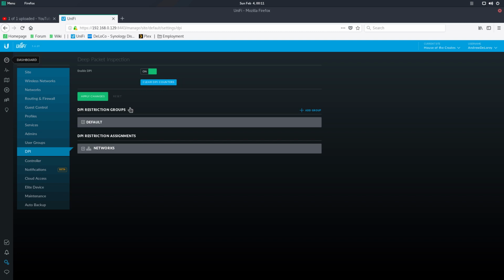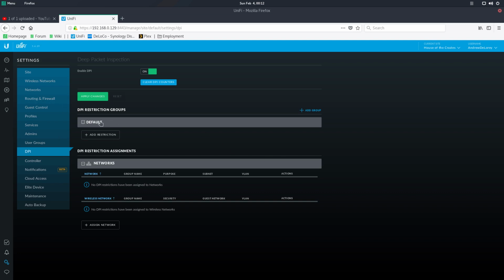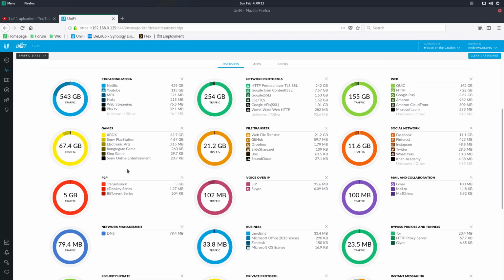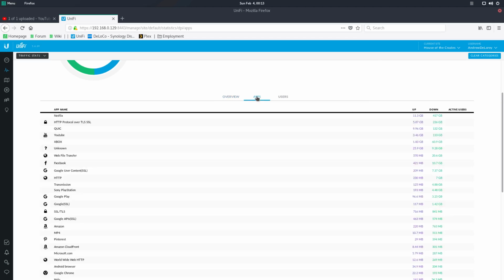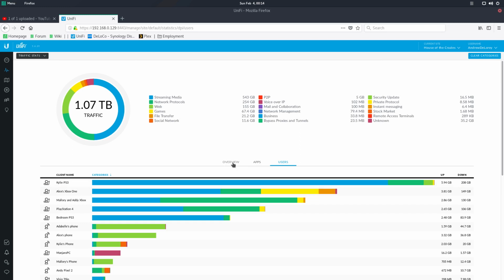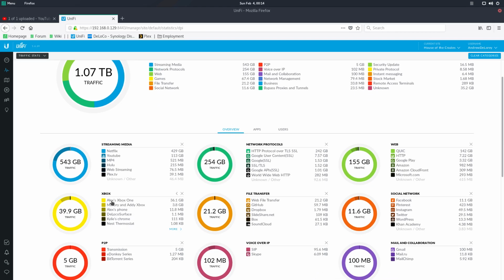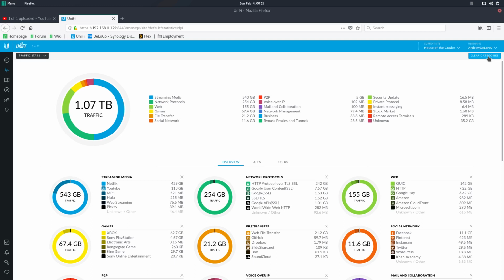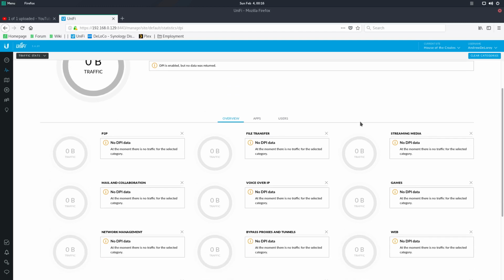Unifi DPI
Just a short rundown on Unifi DPI and what it looks like in an active household.